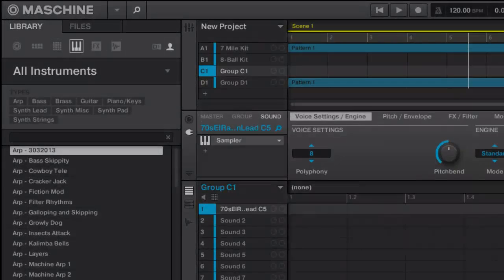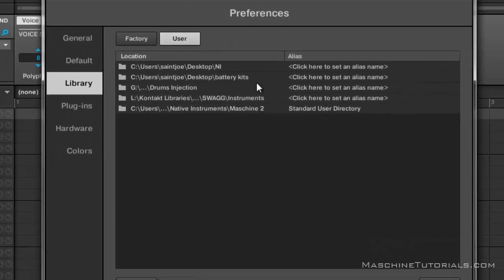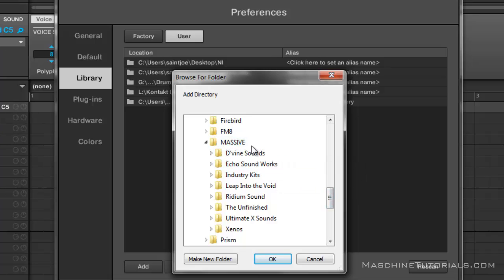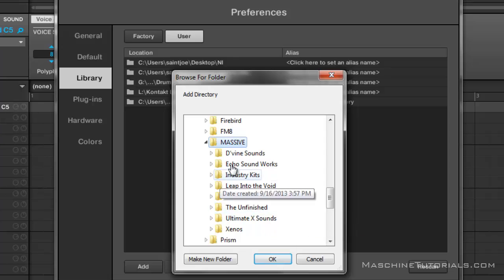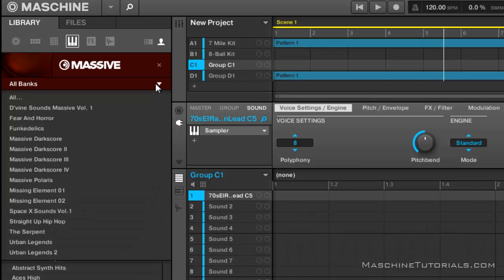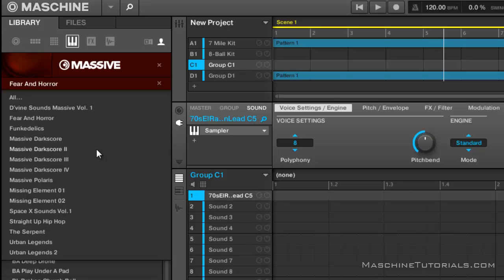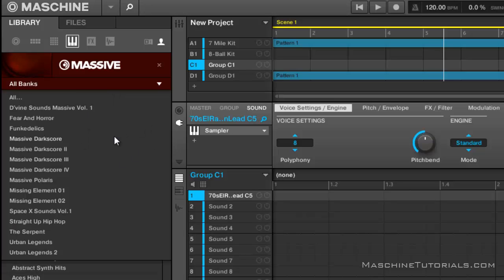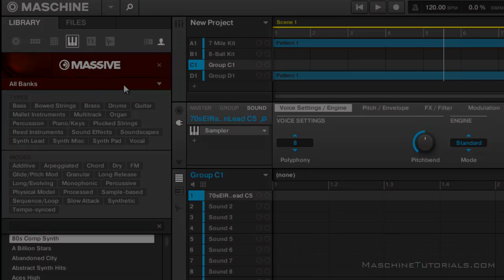Maschine 2 0 how to import third party MASSIVE presets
The original site for exclusive NI Maschine Training: Quick video showing you how to import all of your third-party or user presets for MASSIVE so they show up directly in the Maschine browser!